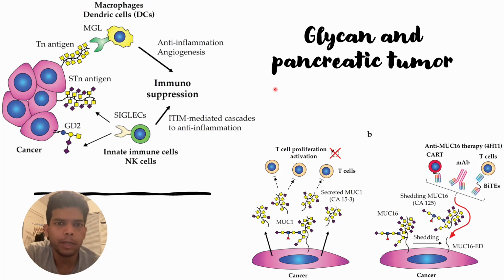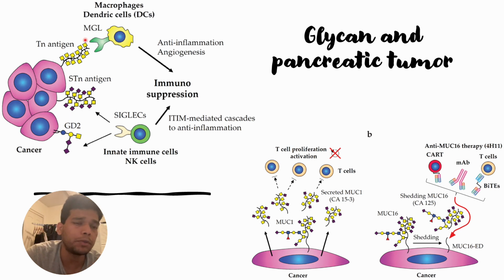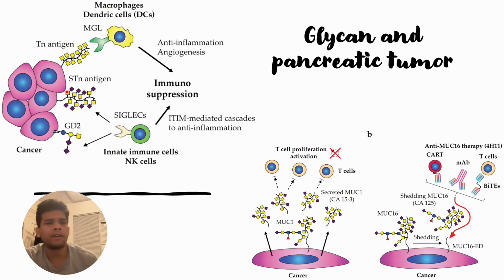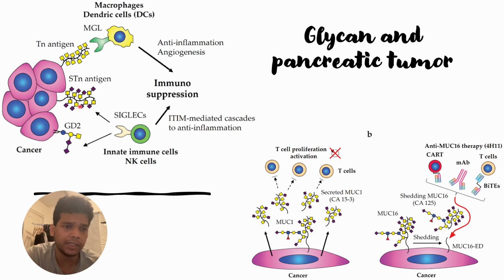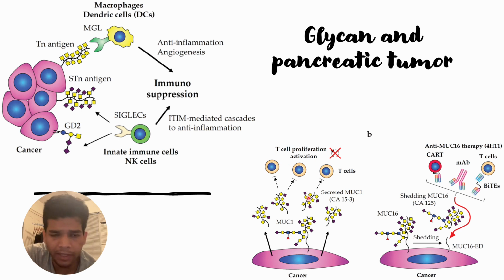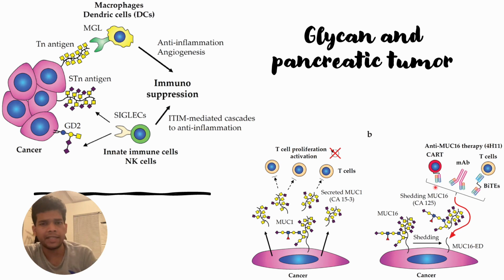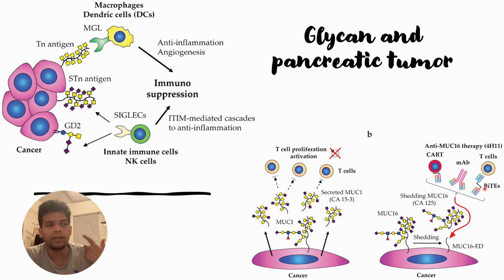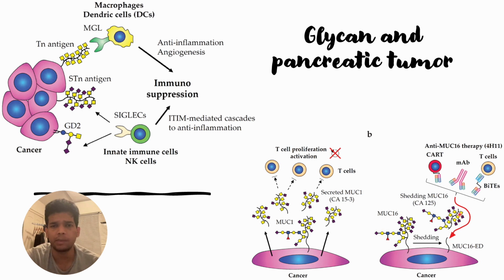Glycans in Tumor Progression, Therapeutic Ideas against tumor via aberrant glycoyslation Code: 349